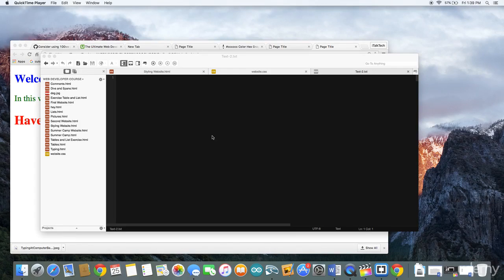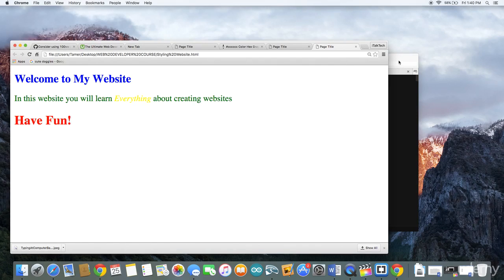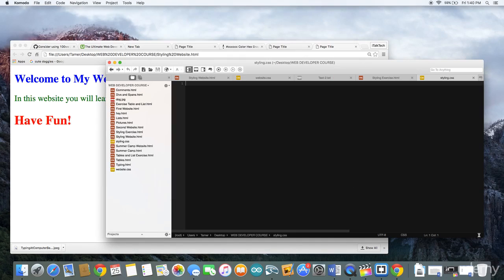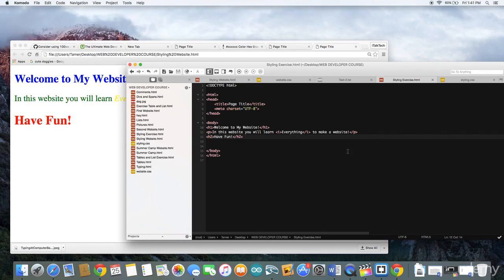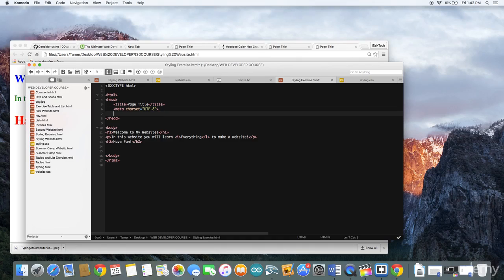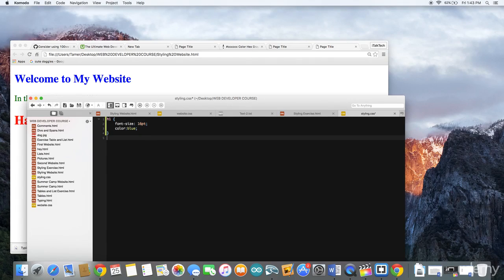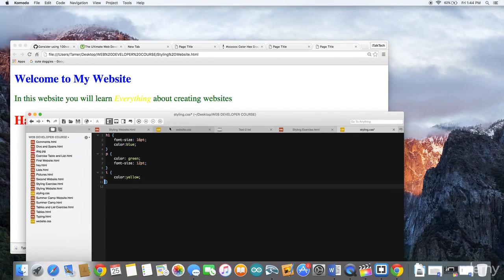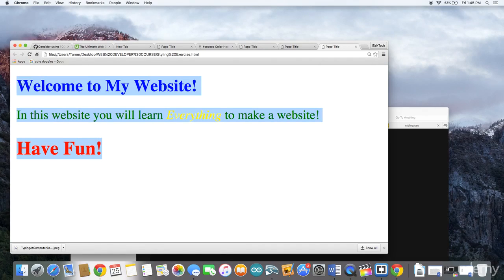CSS Website Styling Exercise-Ultimate Web Developer Course